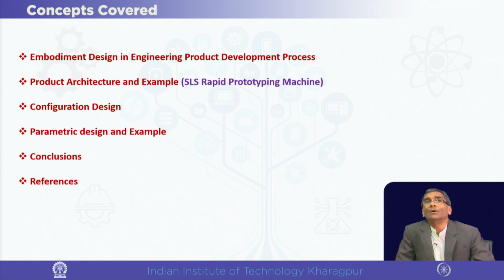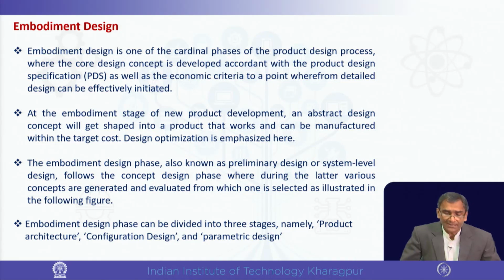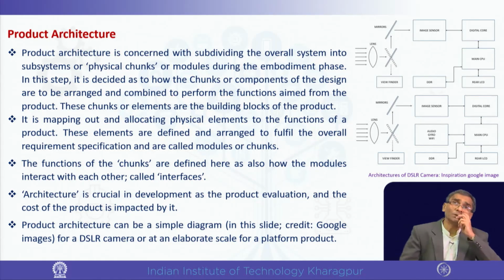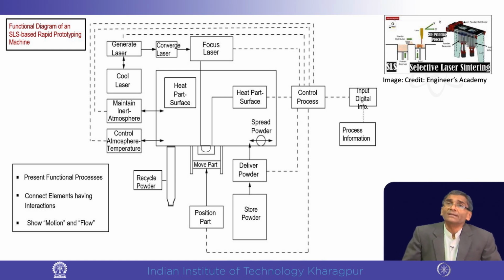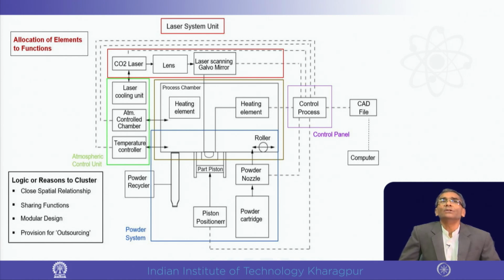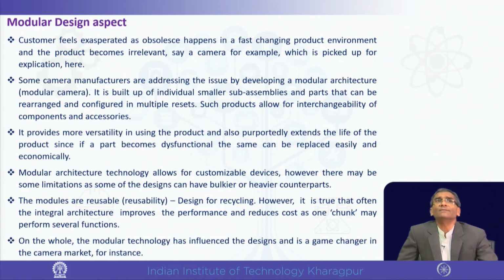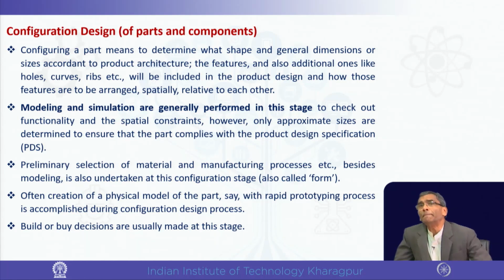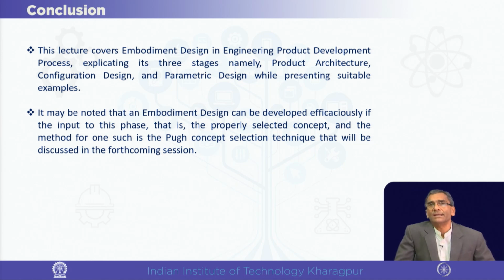Lecture - 21 : Embodiment, Architectural, Configuration, and Parametric Design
"Embodiment Design in Engineering Product Development Process
Product Architecture and Example (SLS Rapid Prototyping Machine)
Configuration Design
Parametric design and Example"